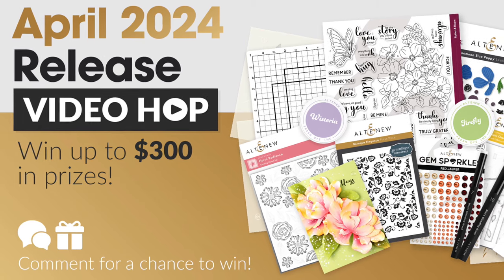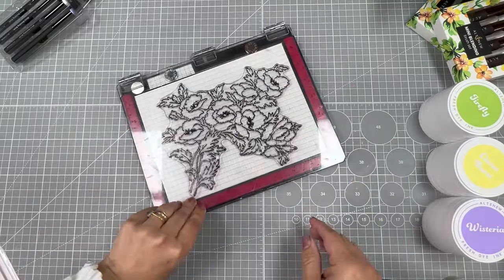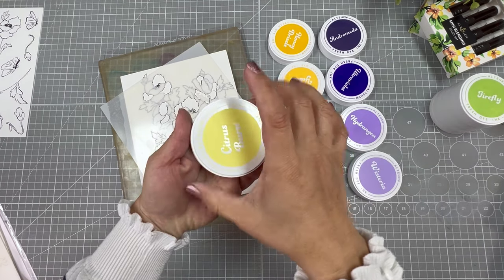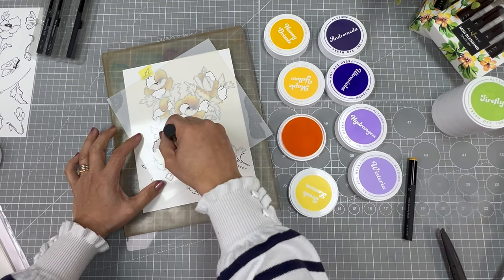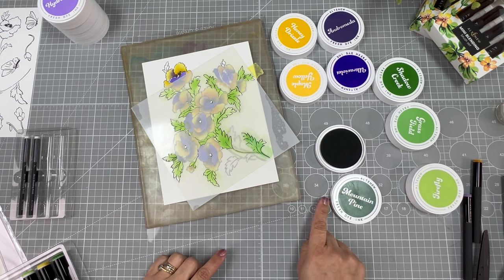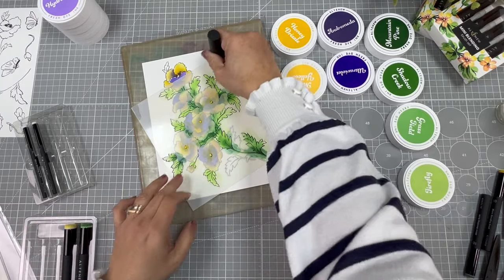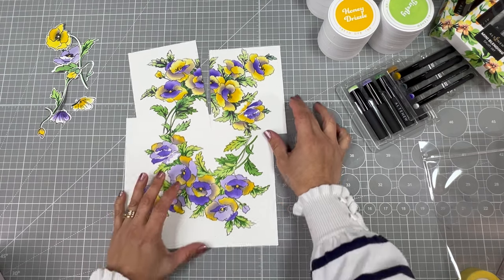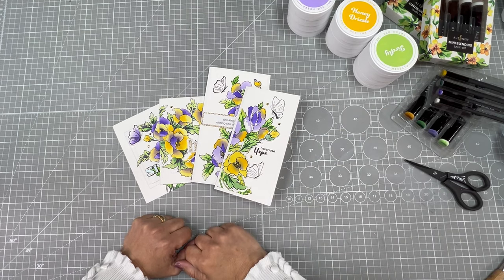Altenew Bouquet of Poppies Layered Stencils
Hello crafty friends,  I'm joining the Altenew April Release - Blog Hop + Giveaways.

✂️ Supplies List Only ✂️

$300 in total prizes!
 To celebrate this release, Altenew is giving away a $100 gift certificate to 1 grand prize winner and a $50 gift certificate to 4 winners!

Please leave a comment on the Altenew video and/or each designer’s YouTube video on the hop list by 4/16/2024 for a chance to win.
Altenew will draw 5 random winners and announce them on the Altenew Winners Page on 4/18/2024.